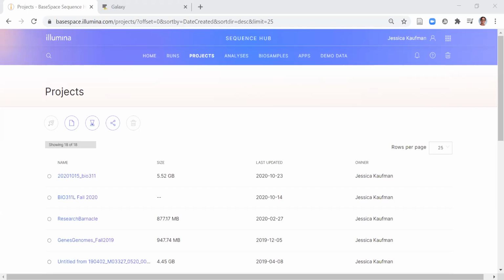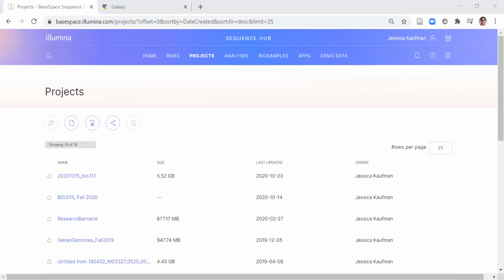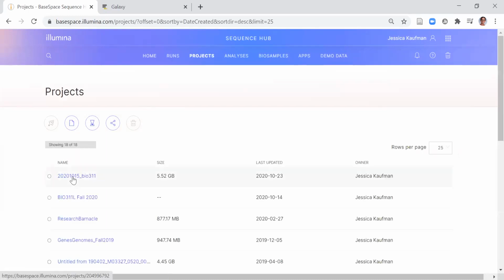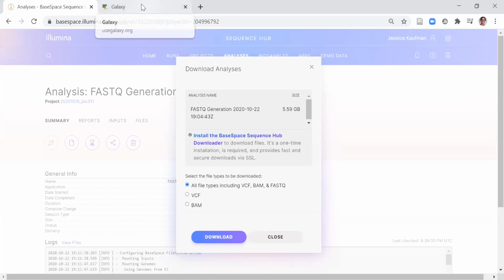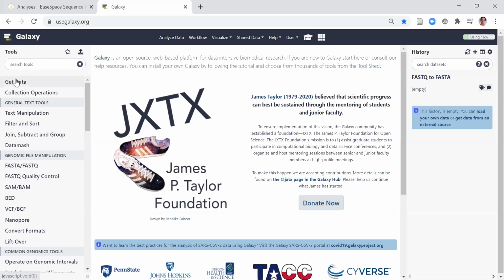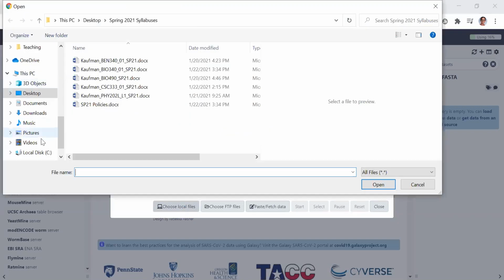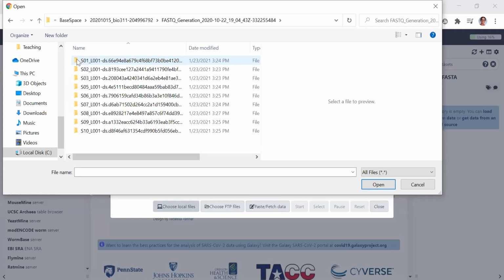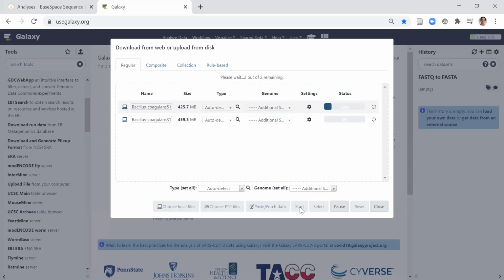Uploading FASTQ files to Galaxy from Basespace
The first step of the Unit 1 Project is to obtain the sequencing data from Illumina's Basespace website and import that data into a new Galaxy history.